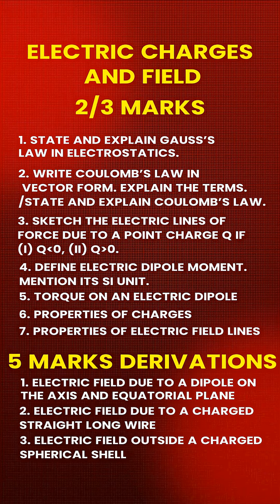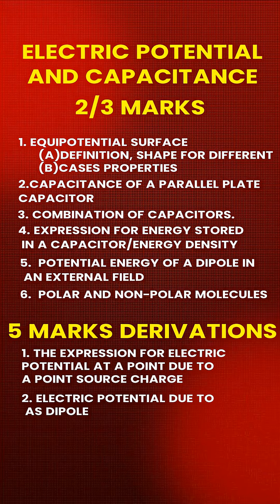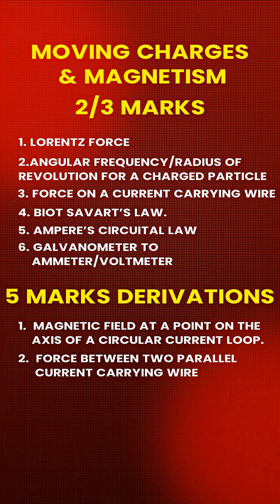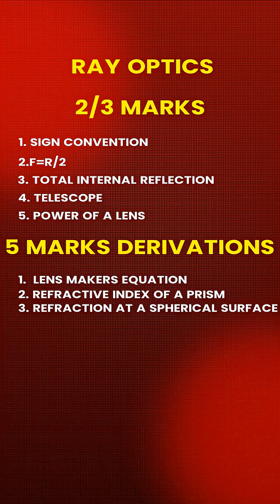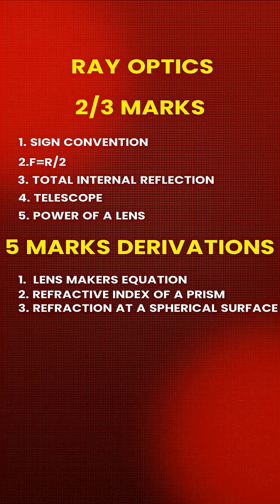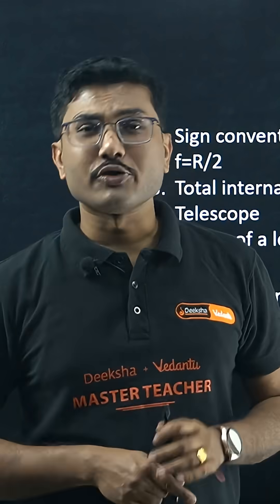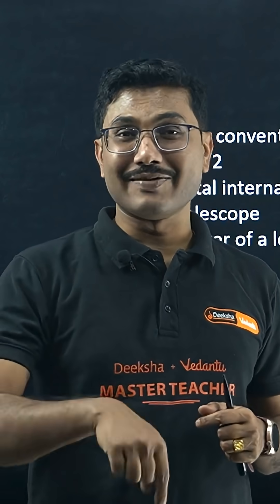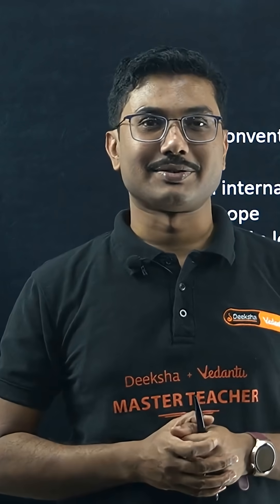🔥 5 MOST Important Chapters for 2nd PUC Physics Preparatory 💯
🙋 Important Videos for KCET 2026 Exam:
📘 All About KCET 2026 – 🛣️ Roadmap, 📚 Study Plan, 📖 Books & 🔗 Resources: